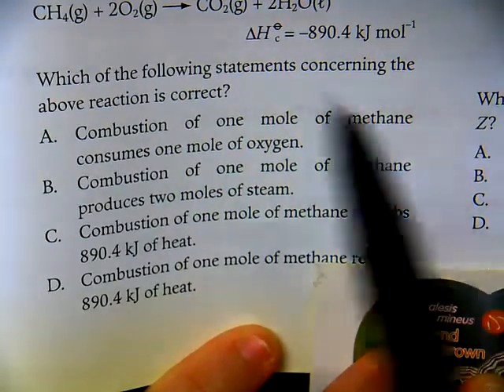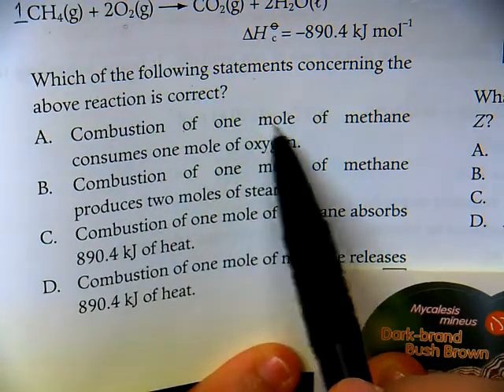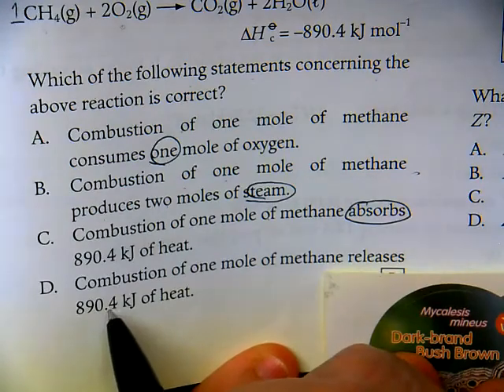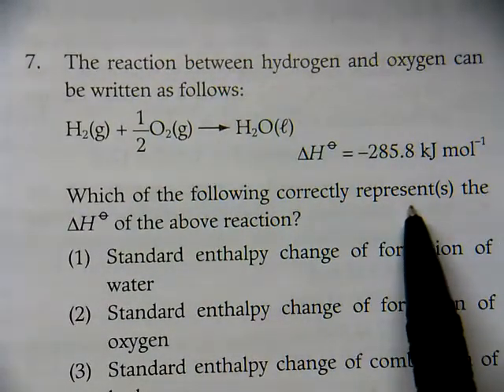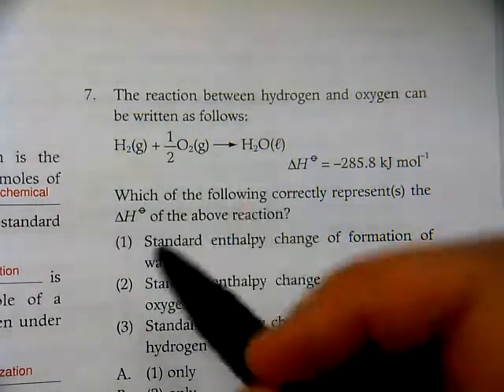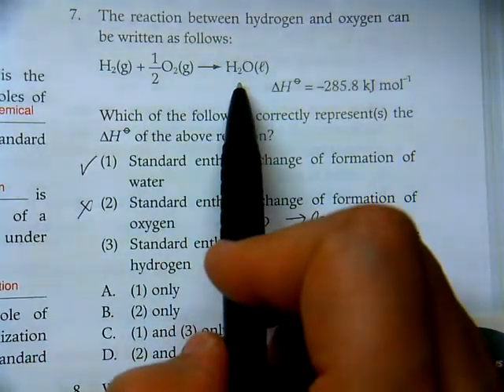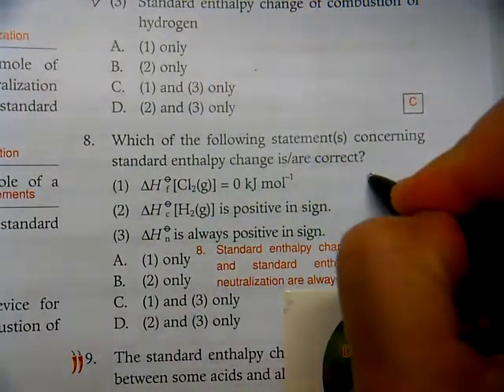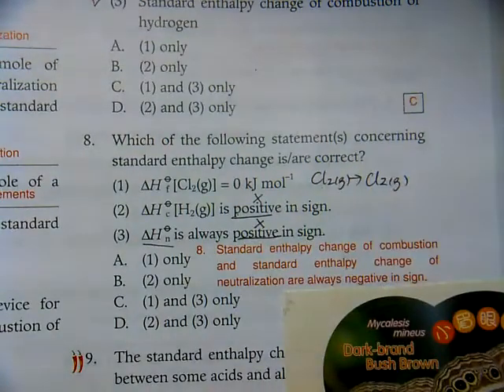22 Chapter34 ChExQ1toQ9 Part22